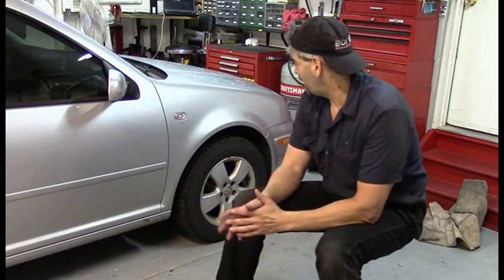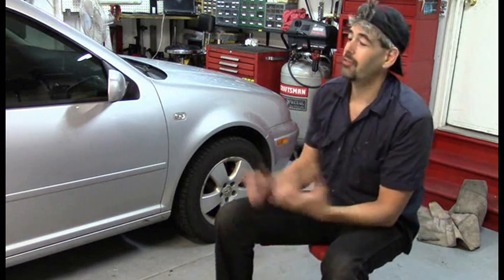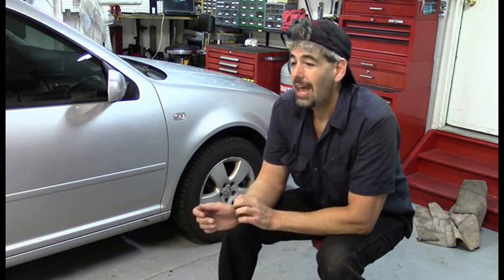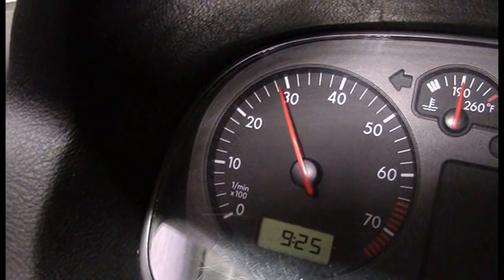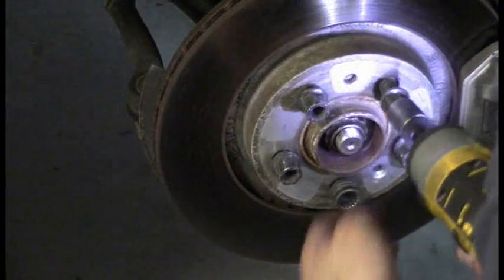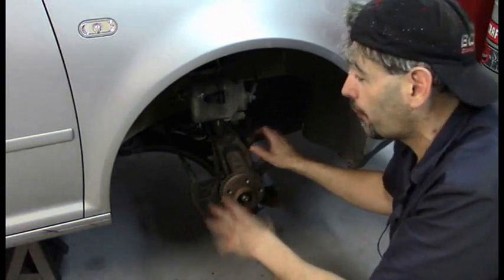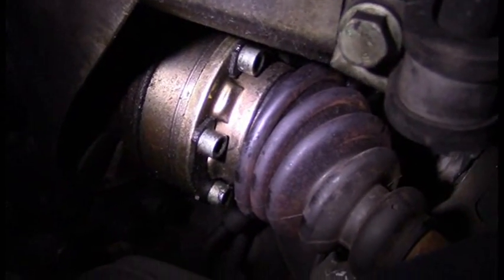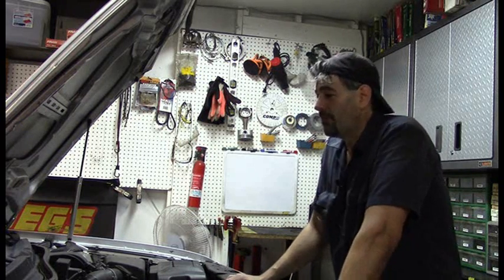2003 Jetta Vibration Diagnosis- Is it Driveline, Clutch, or other?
DIY Home mechanic diagnosing a vibration when driving at 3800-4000rpm while trying not to be a parts changer and just replacing driveline components such as axleshafts, etc